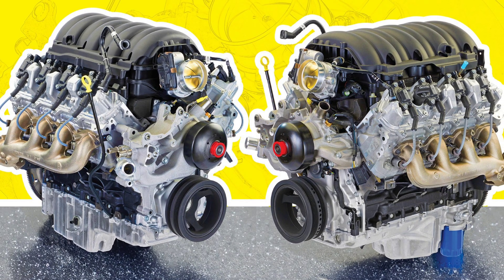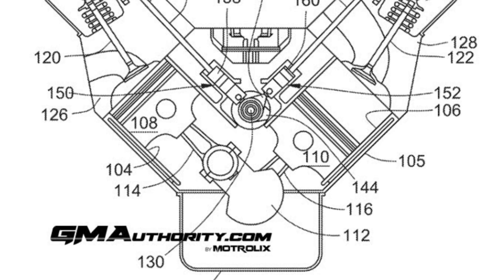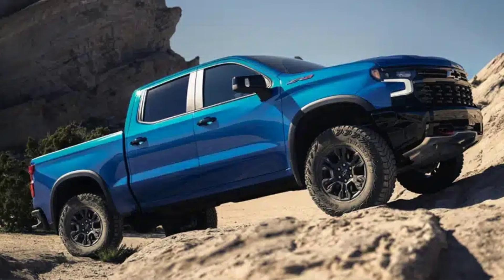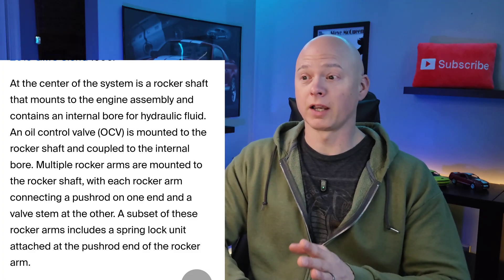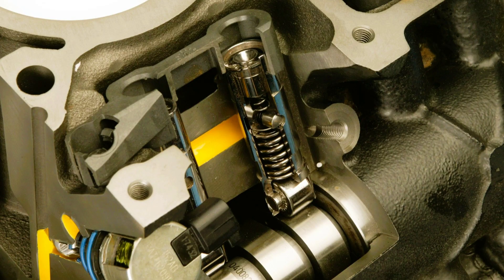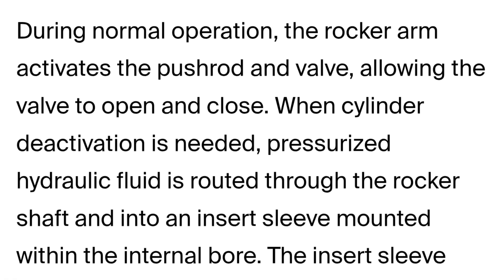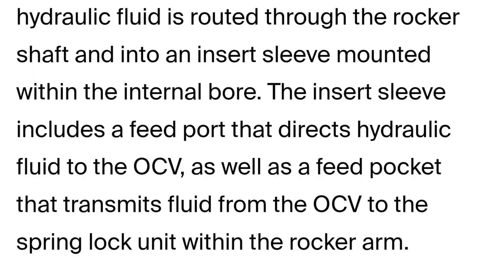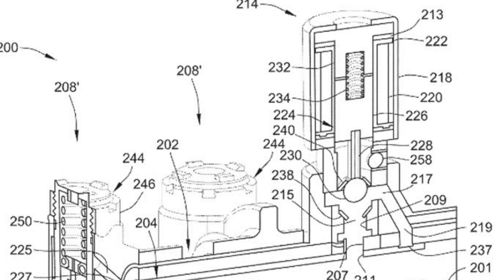GM's NEW Cylinder Deactivation System could ELIMINATE the DFM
After finding out that GM is releasing 2 new V8 engines, we now discover that GM has filed a patent for a new cylinder deactivation system.  This new system may also eliminate the need for the DFM.  But is this new system actually better than the old one?